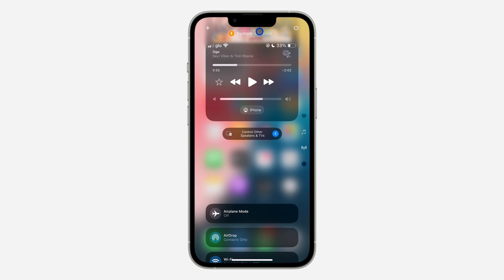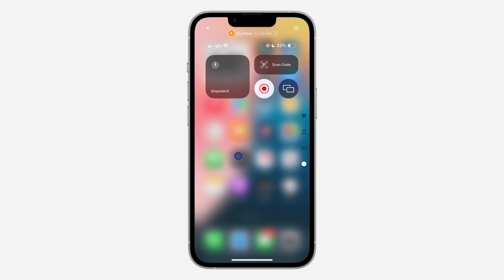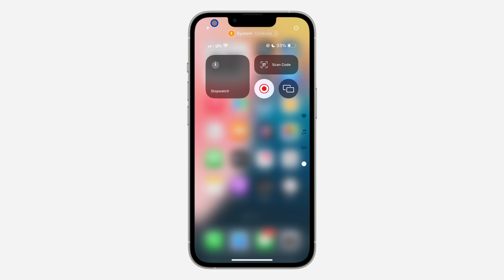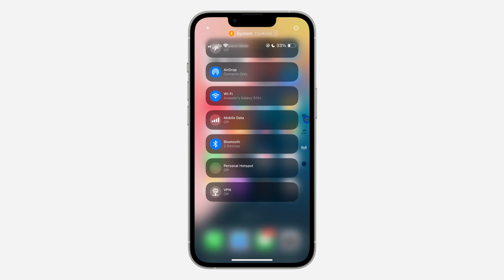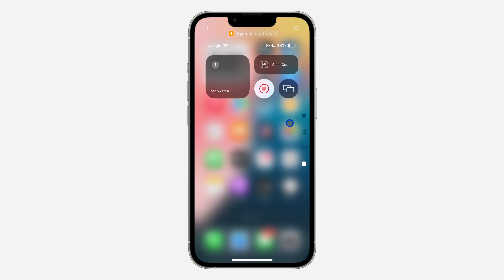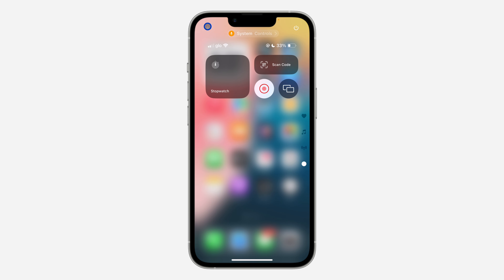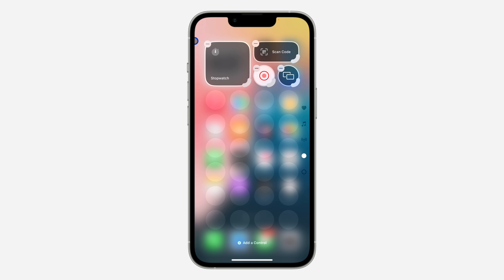How to Delete Pages in Control Center on iPhone - iOS 18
Learn how to delete pages in the Control Center on your iPhone with iOS 18! This tutorial guides you through the steps to remove unnecessary pages and customize your Control Center for a more streamlined and efficient experience. Watch now to optimize your iPhone’s Control Center with iOS 18!